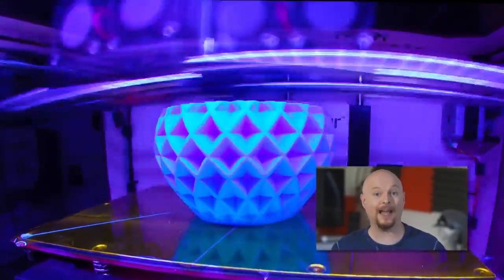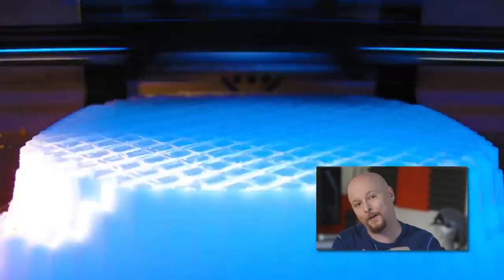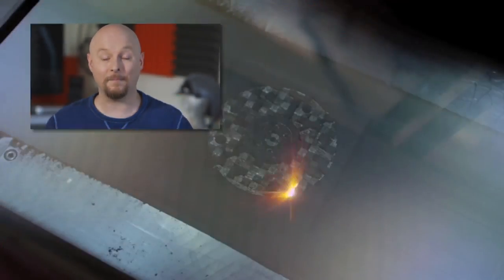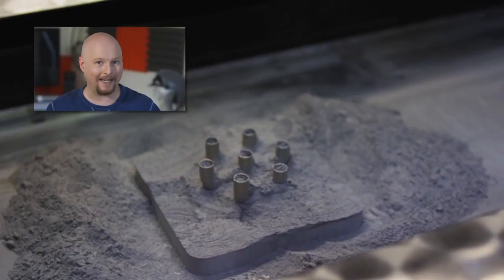3d printing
3d printing